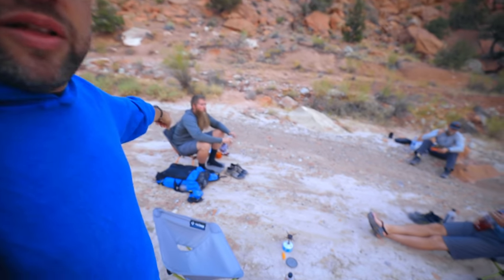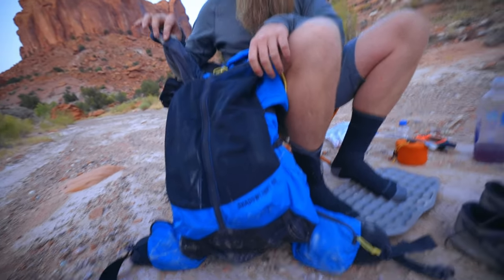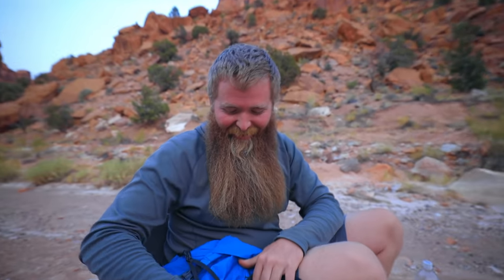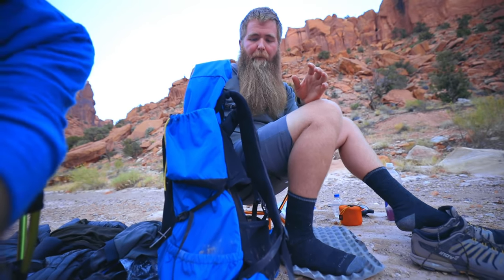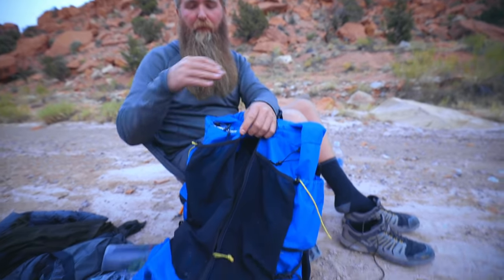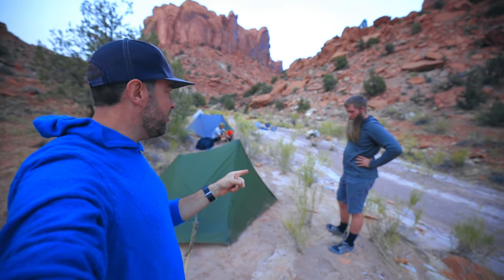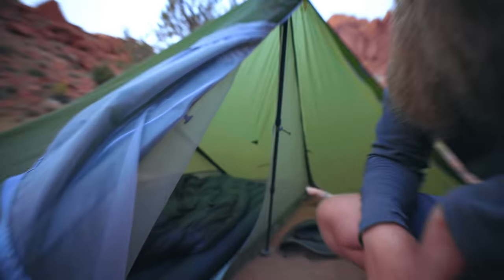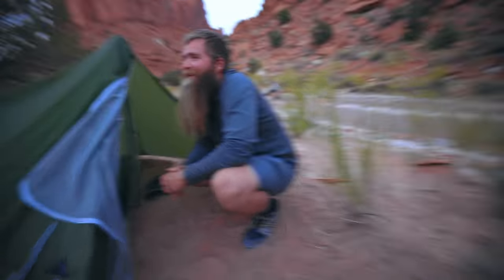Gear loadout - WASN'T SURE WHAT TO EXPECT from Outdoor Vital’s owner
LIP SAVER
WATER FILTER
BATTERY BANK

Outdoor Vitals Shadowlight Backpack. Gear list 2020. What to bring backpacking. Ultralight gear.